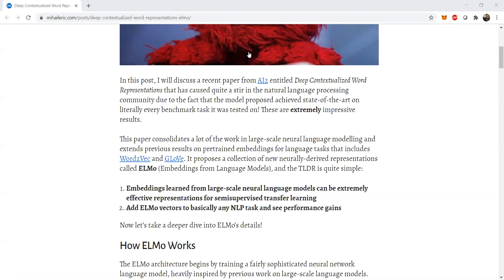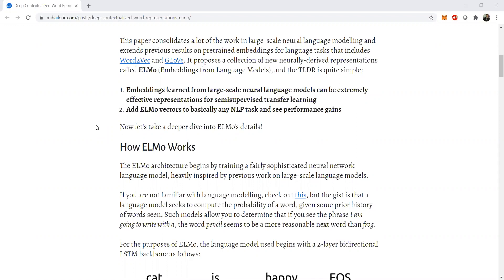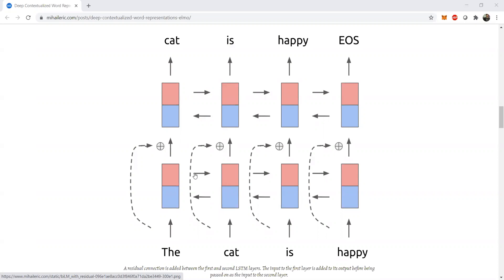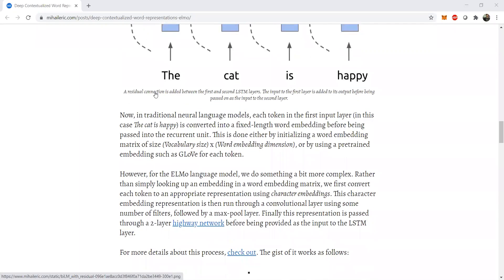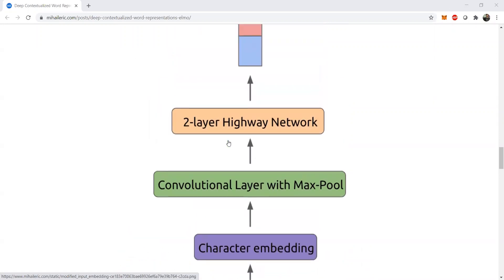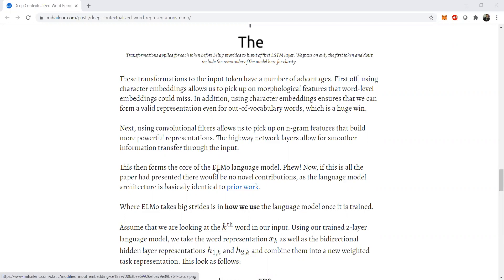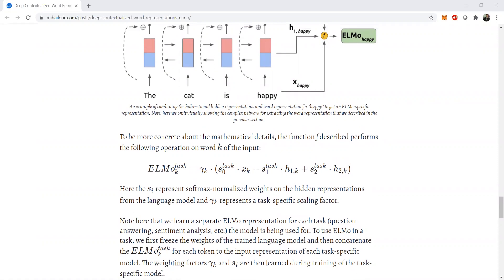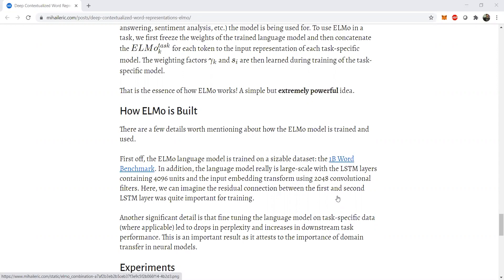ELMo(Deep contextualized word representations) explained by Abhilash | NLP | Deep Learning